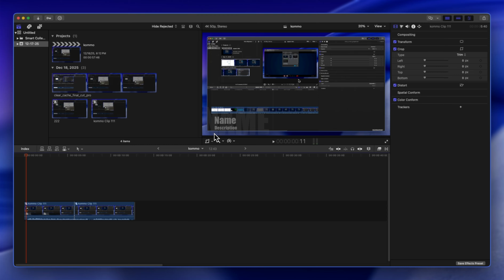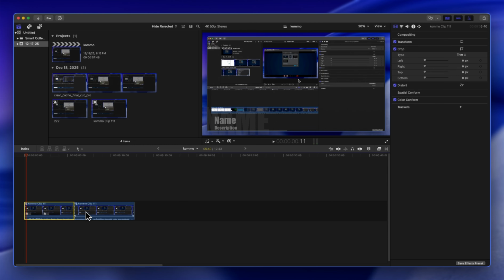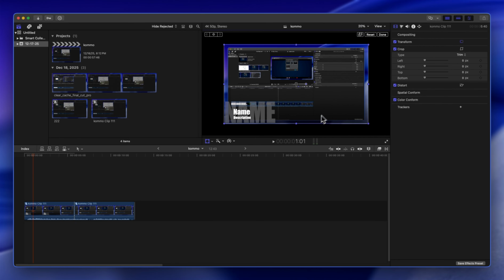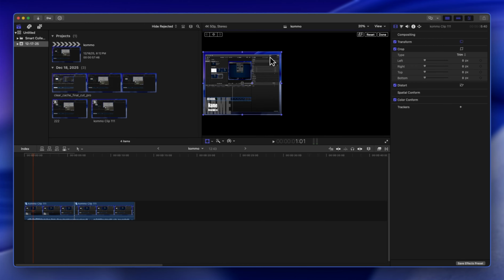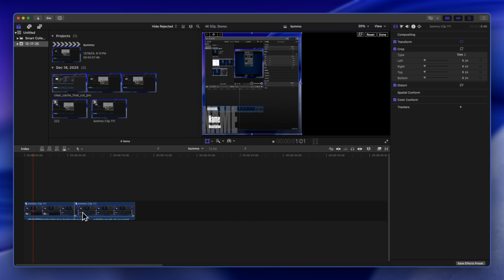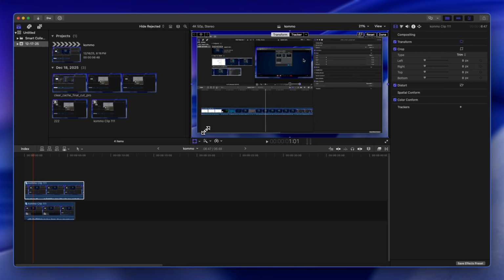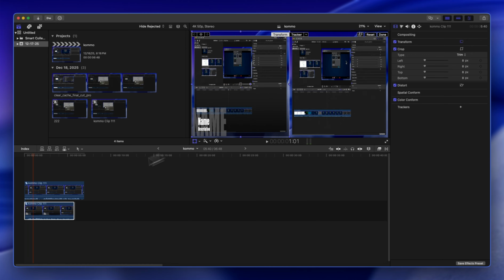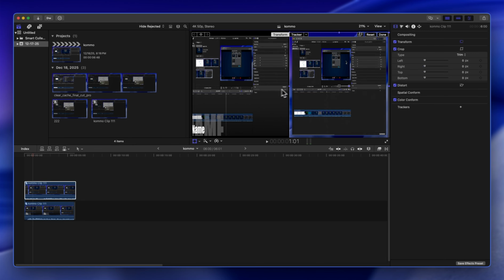How To Split Screen On Final Cut Pro (2026 Updated Tutorial)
Learn how to expertly split screen on Final Cut Pro in this updated 2026 tutorial, allowing you to enhance your video editing skills with ease.